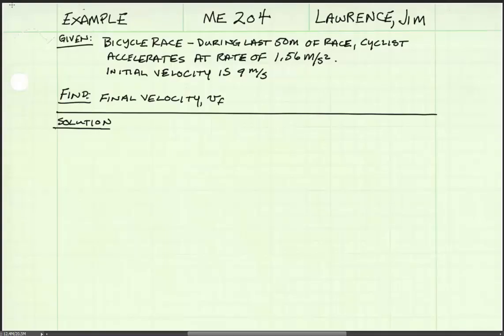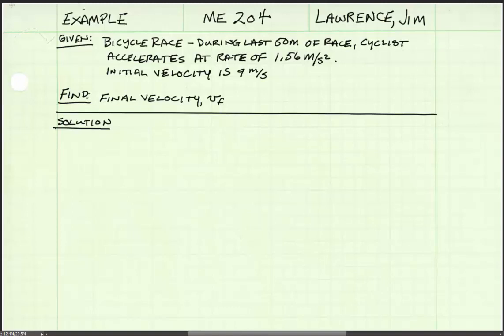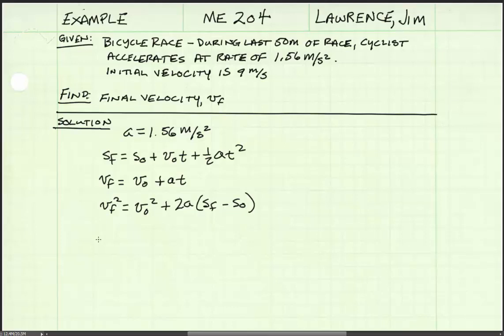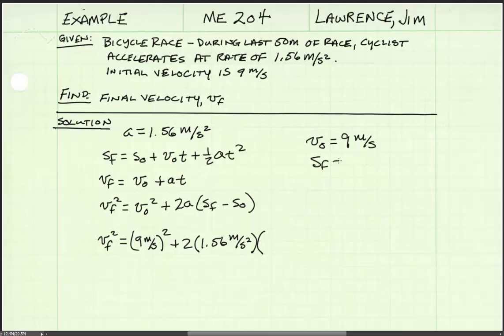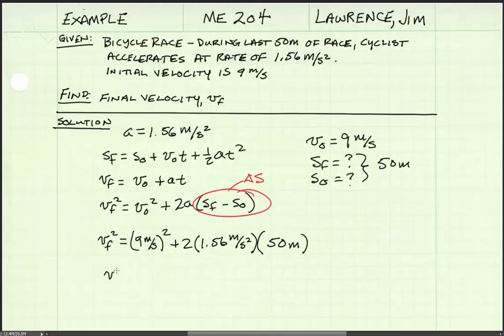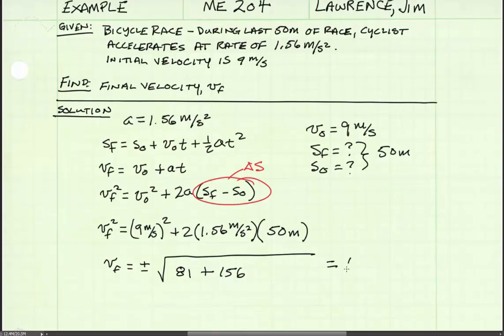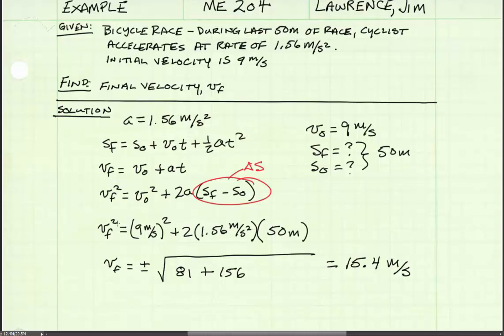Kinematic Equations Example 1 Constanta a With S And V